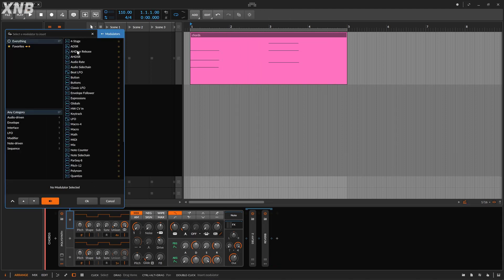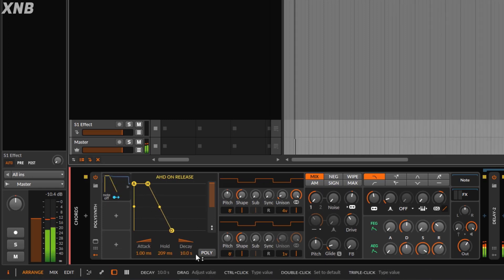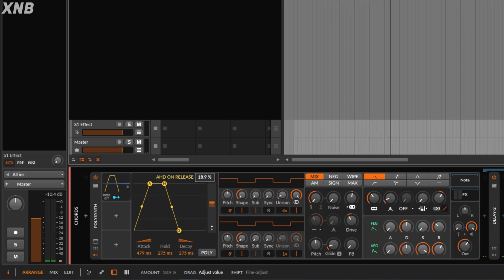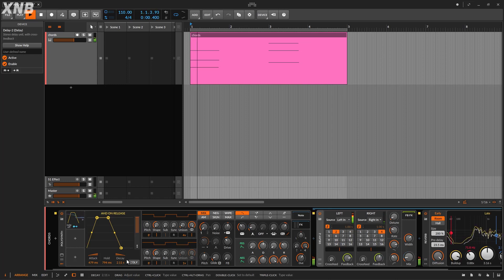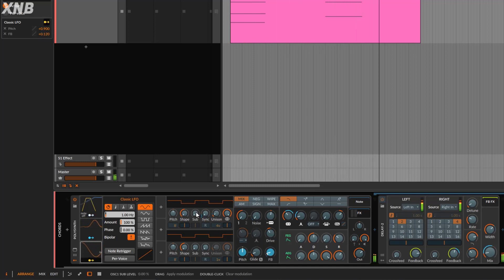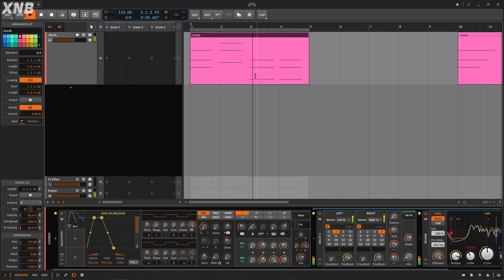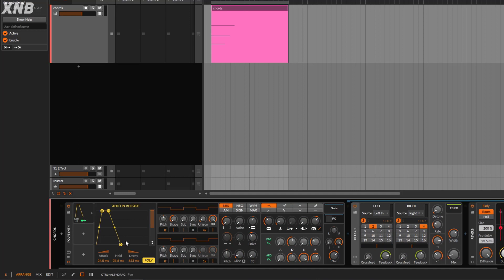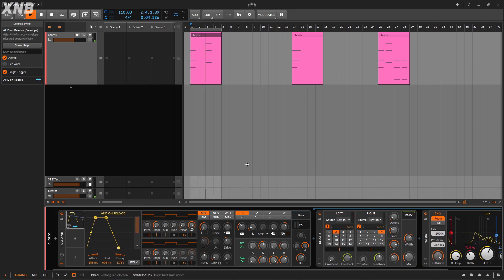How to use the Bitwig AHD on release device tutorial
Since some devices on Bitwig are very hard to understand, i will be breaking them down for you so you can use it with no problems at all. On this occasion we will talk about the AHD on release device modulator.